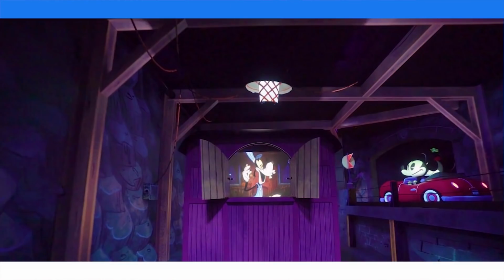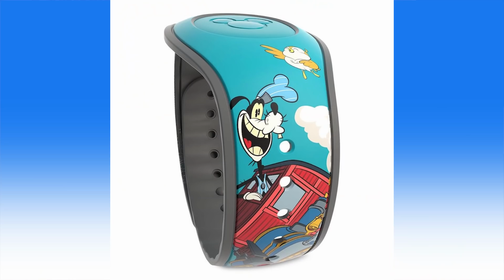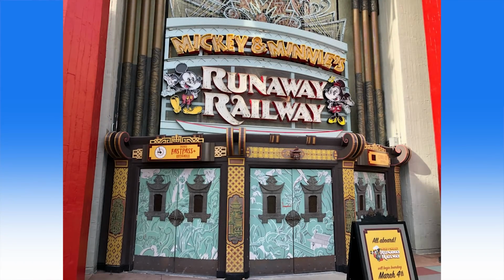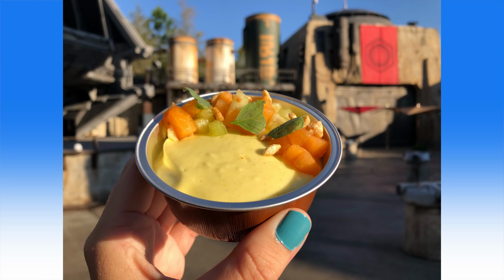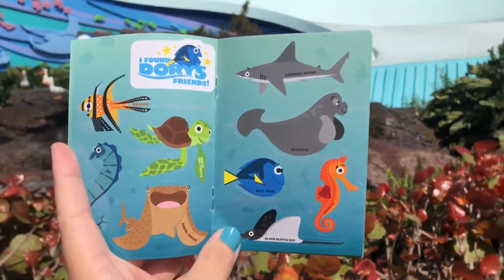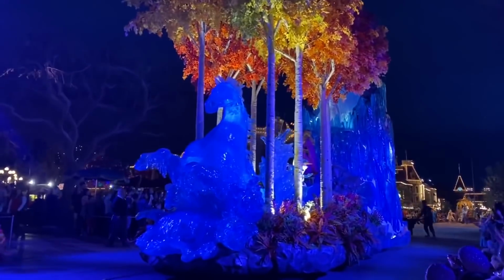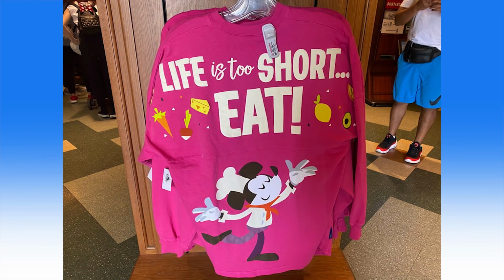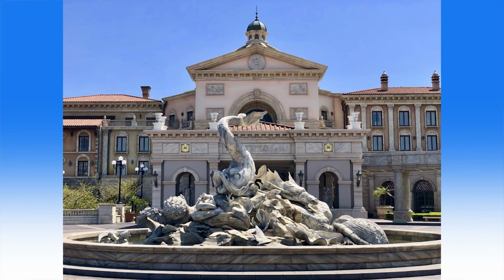Runaway Railway Animatronics Preview, The Seas Scavenger Hunt, Milk Stand Breakfast - NewsToday 3/2